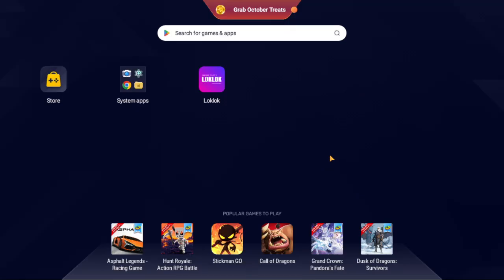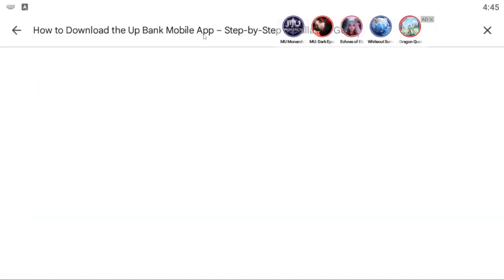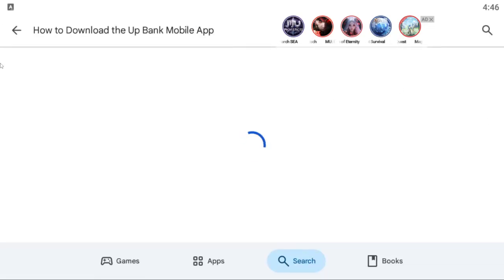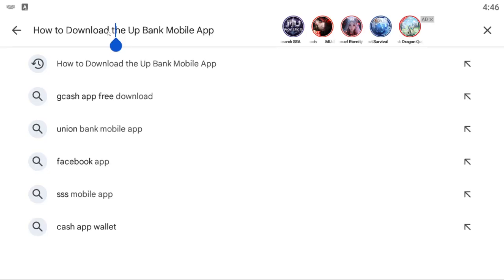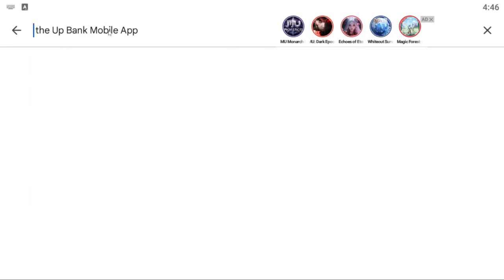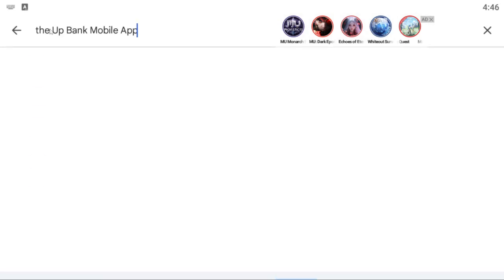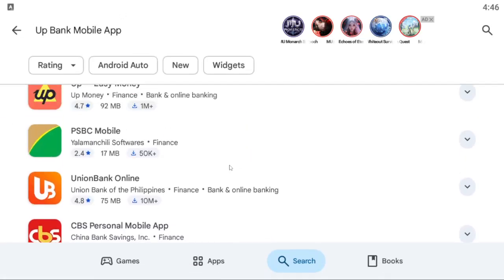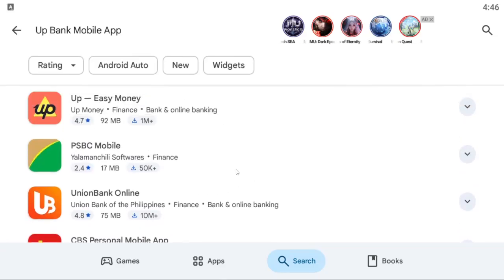How to Download the Up Bank Mobile App – Step by Step Installation Guide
📲 How to Download the Up Bank Mobile App – Step-by-Step Installation Guide (2025)

In this video, we’ll show you exactly how to download and install the Up Bank mobile app on your smartphone. Whether you’re using Android (Google Play Store) or iOS (Apple App Store), this tutorial covers the full installation process to help you log in, manage your account, and start banking online with ease.

✅ What You’ll Learn:

How to find and download the Up Bank app

How to install the app on Android or iPhone

How to log in or sign up for an Up Bank account

Quick tips to get started with mobile banking

💡 Perfect for beginners who want to access Up Bank features anytime, anywhere using their phone.